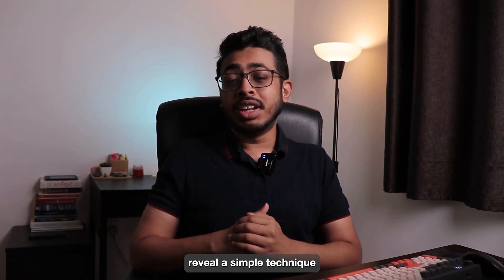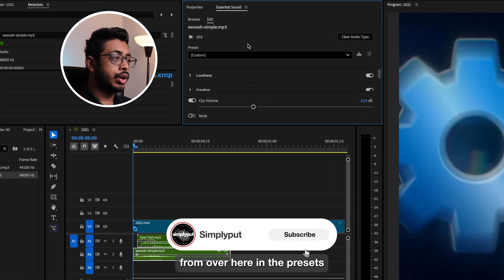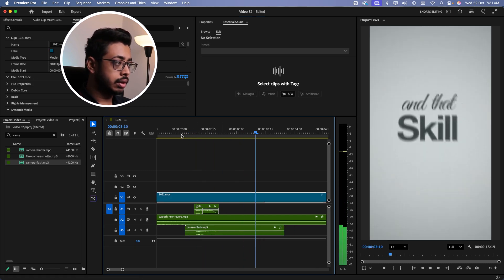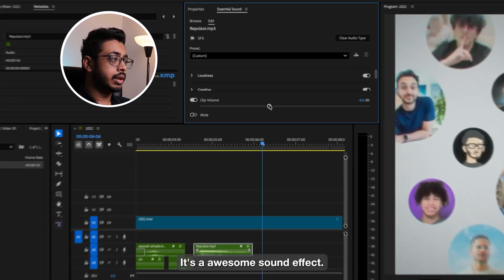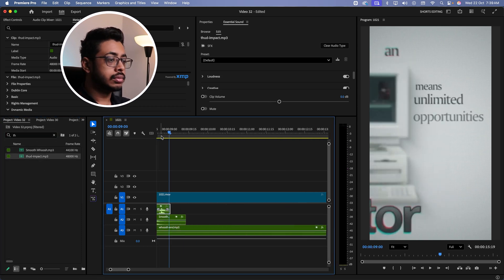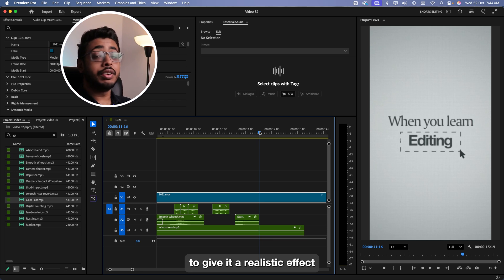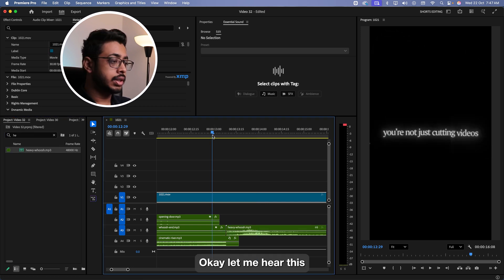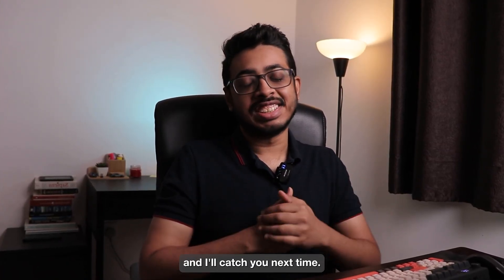How to Make Your Reels Feel Expensive | Sound Design Masterclass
Want Shortform Content for your brand? Reach Out

Learn how to make your Reels feel cinematic and expensive using simple sound design tricks in After Effects (or any editor). In this tutorial, I’ll show you exactly how I add whooshes, hits, risers, and ambient layers to make every motion feel alive. Perfect for editors who want their videos to stand out and sound professional.

💡 You’ll learn:

How to layer and sync sound effects for maximum impact

Where to find free high-quality SFX

My step-by-step sound design workflow for Reels

🎧 Watch till the end for pro tips to make your Reels feel premium — even on a beginner setup!

0:00 Intro
0:37 Scene 1
3:18 Scene 2
5:37 Scene 3
6:30 Scene 4
8:35 Final Version